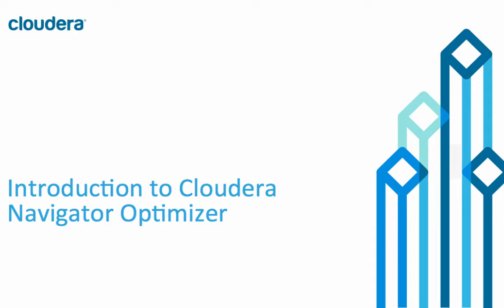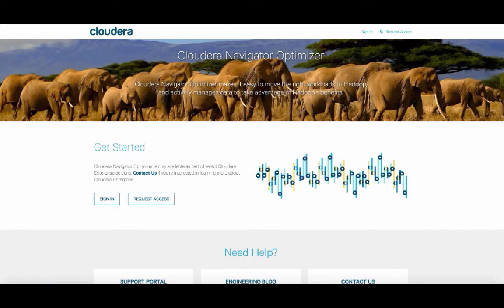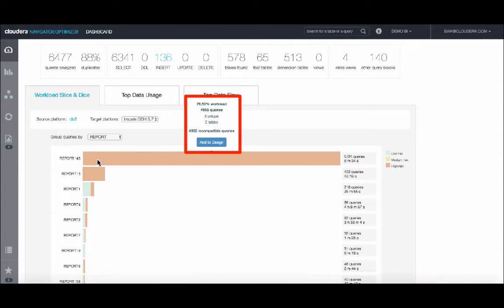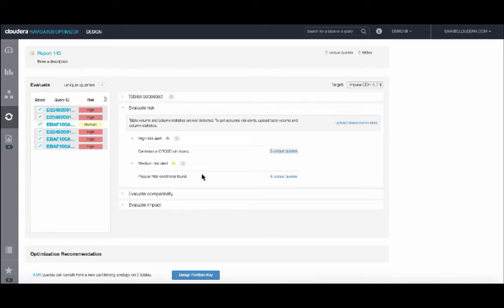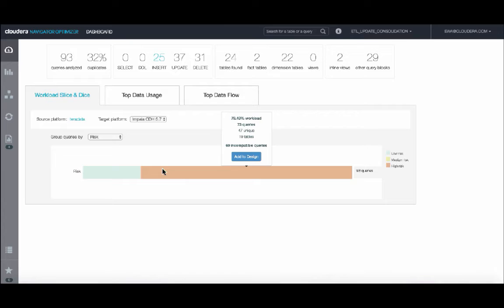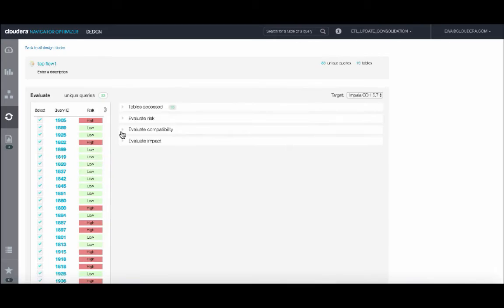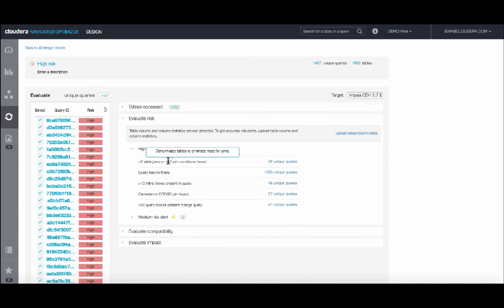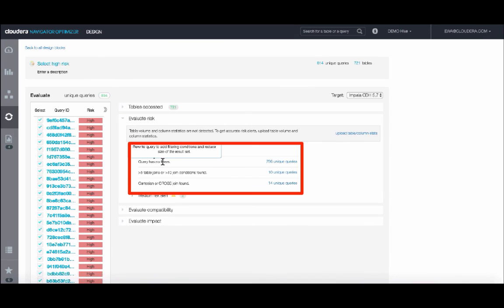Active Data Optimization with Cloudera Navigator Optimizer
Learn how Cloudera Navigator Optimizer provides instant insights into SQL workloads to make it easy to move the right workloads to Hadoop, and actively manage data to take advantage of Hadoop’s benefits.